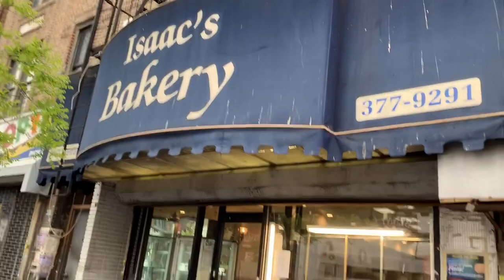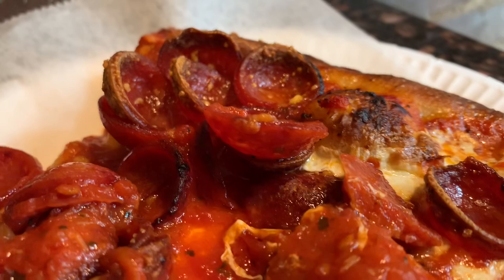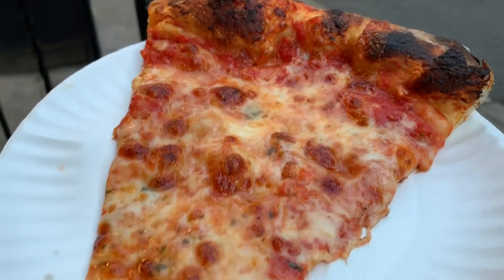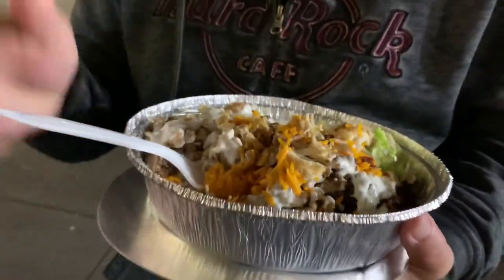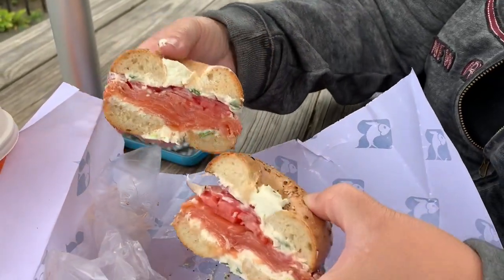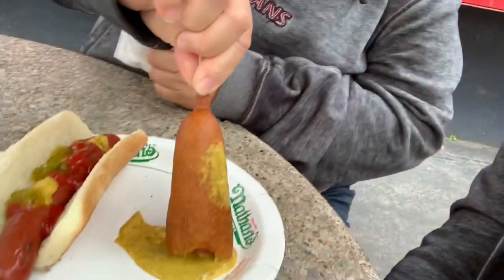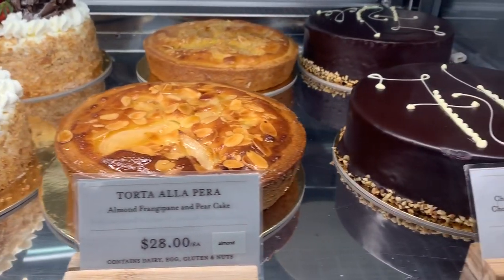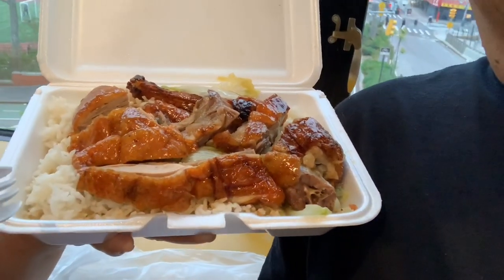2 days in NYC! | Time Square | Manhattan | Brooklyn | Coney Island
So much to do and eat in NYC!  No time to waste, let’s go!
Places we hit up; Original Shake Shack, Nathan's at Coney Island, Original Halal Guys cart, Russ & Daughters, Spicy Village, Wa Fung No 1, Isaac's Bakery, and lots of pizza joints!